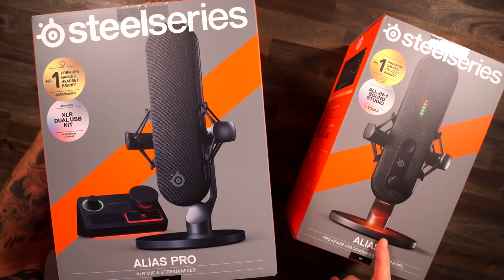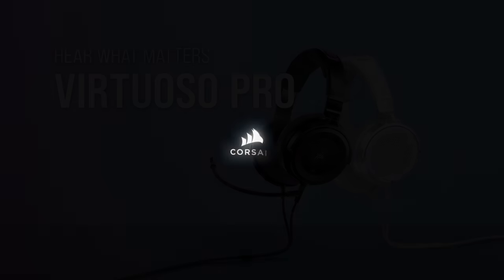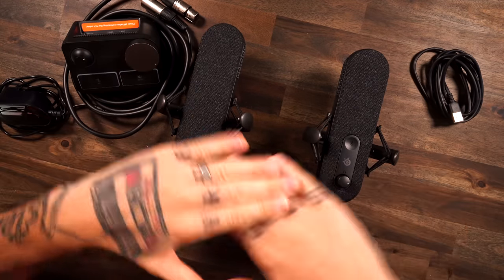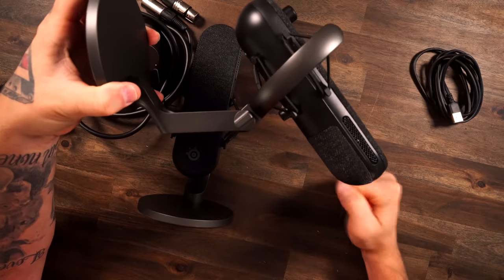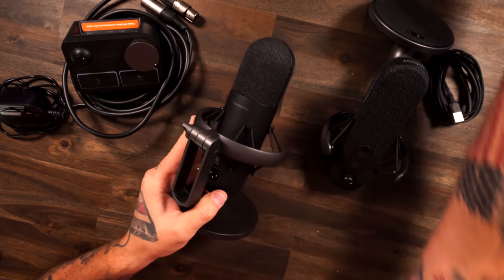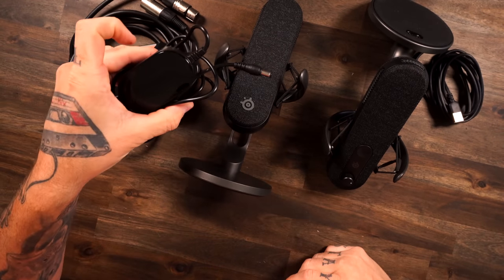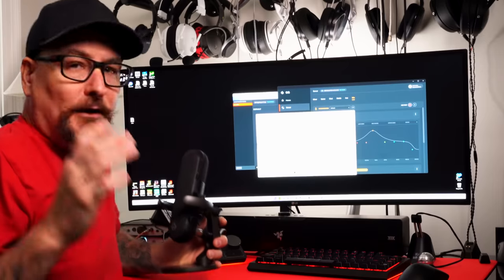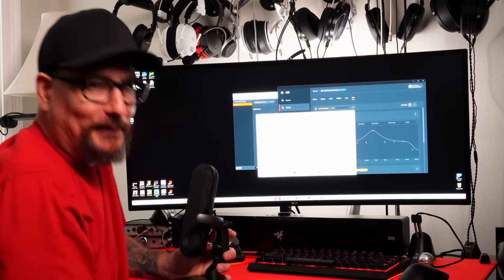LOOK SteelSeries Made Microphones, Alias & Alias Pro Review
Review of the new gaming and streaming microphones from SteelSeries, the Alias and Alias Pro.
We will be doing a raw plug and play microphone test of both the SteelSeries Alias and Alias Pro.
I will also be bringing you into my game room and doing mic tests while plugged into my gaming pc and running SteelSeries sonar to show you some of the customization available for both mics.

- SteelSeries Alias
- SteelSeries Alias Pro

TIMESTAMPS
Intro - 00:00
Look Over - 01:11
Alias Plug & Play Test - 04:23
Alias Pro Plug & Play Test - 06:57
Elgato Wave 3 Plug & Play Test - 09:42
Alias Game Room Test - 11:53
Alias Pro Game Room Test - 18:48
Final Thoughts - 26:59